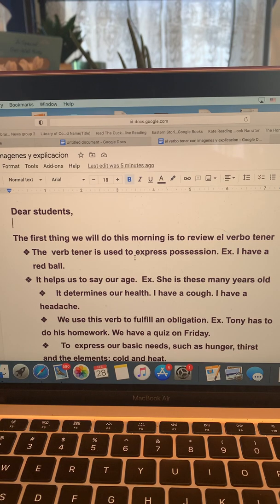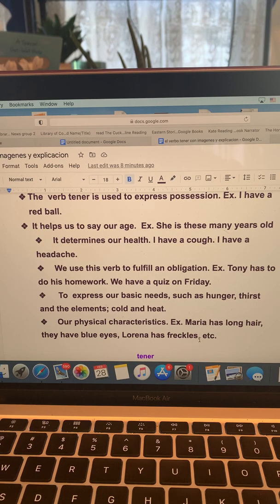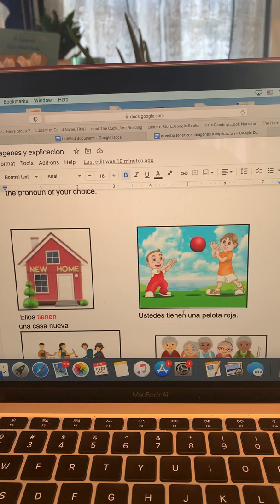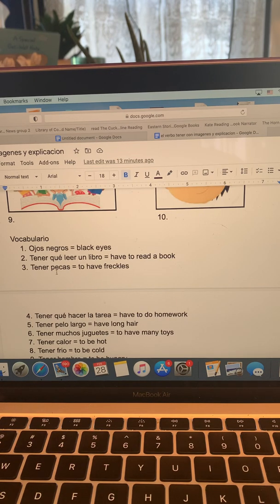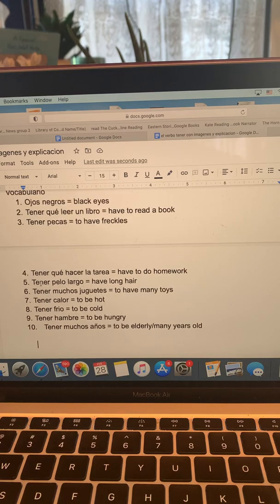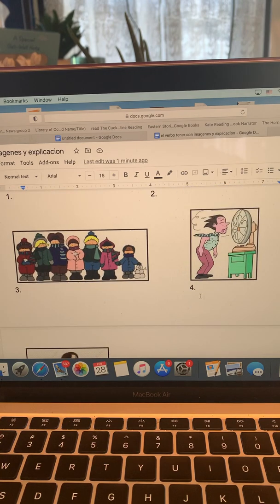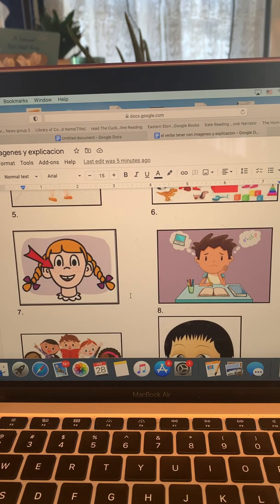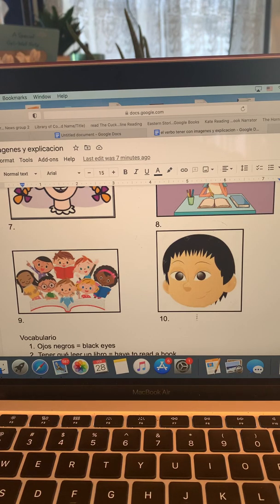February 28, 2022